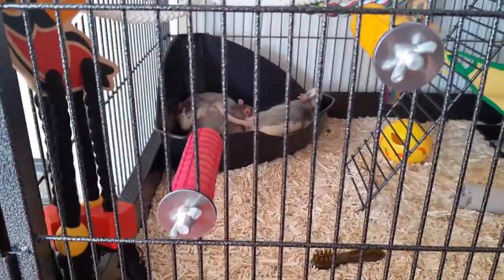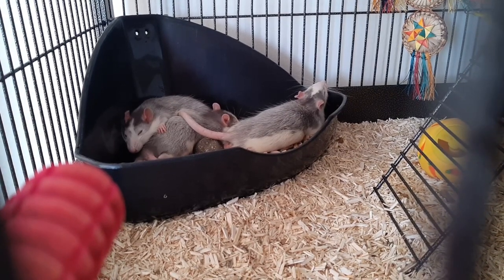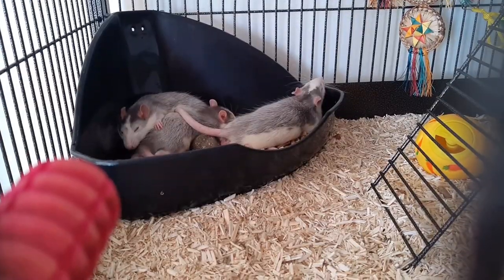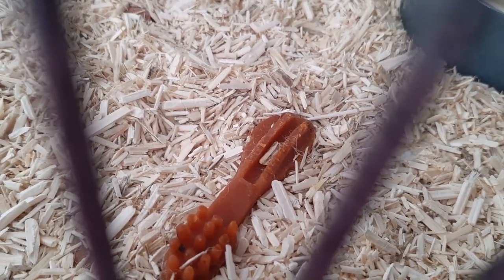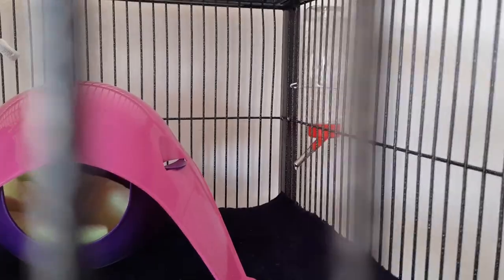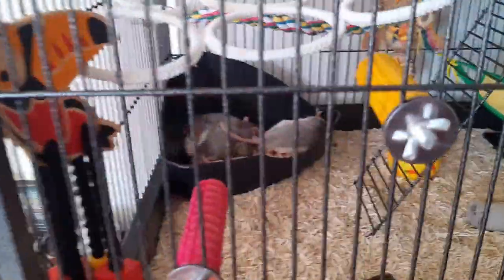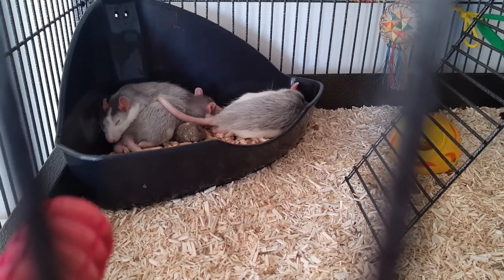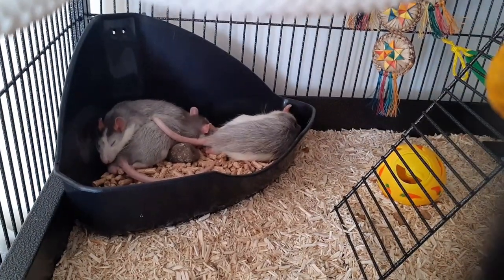Getting my rats!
Welcome back!
Today I got three little adorable little rats! enjoy!